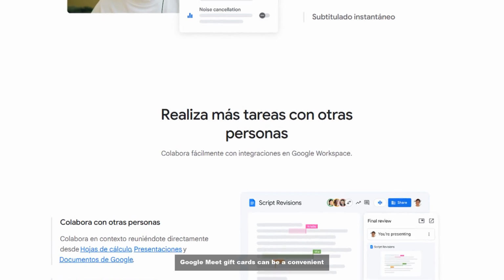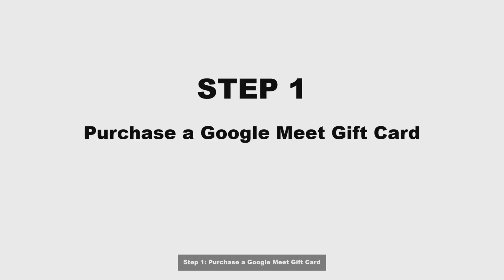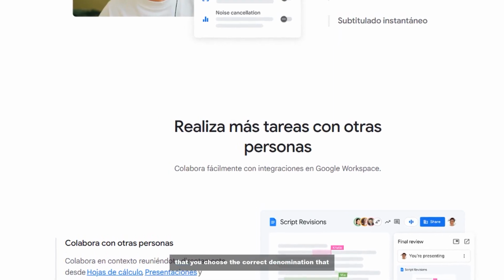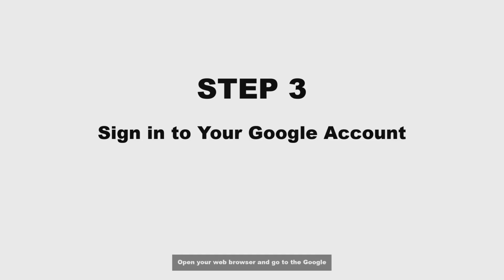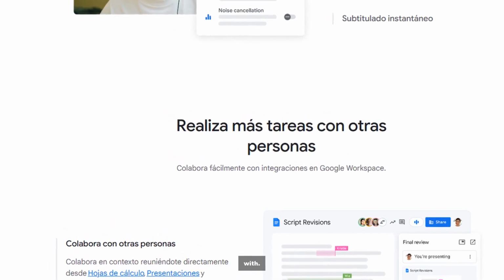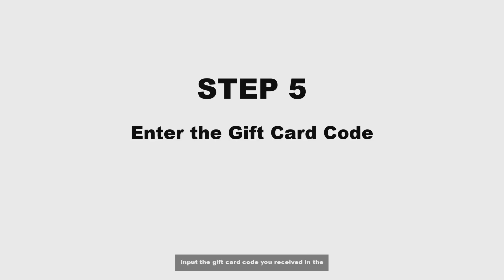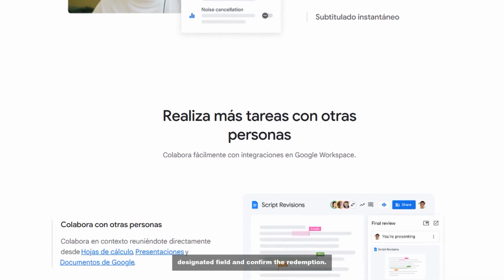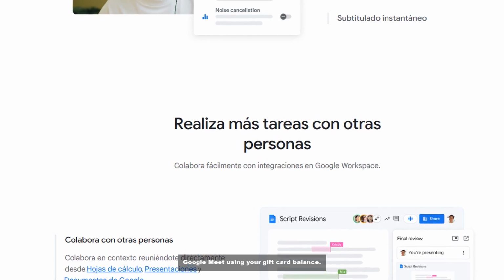How To Use Google Meet Gift Cards 2026 (2026)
In this video, we will show you how to use Google Meet Gift Cards 2026 effectively. Learn the step-by-step process to redeem your gift cards and enhance your online meetings.